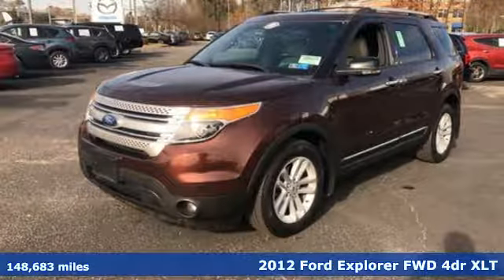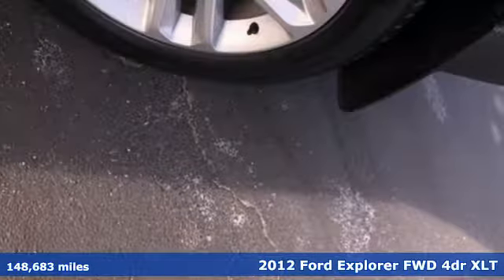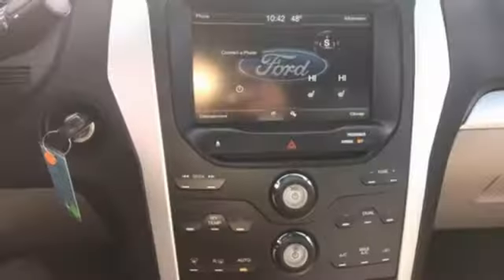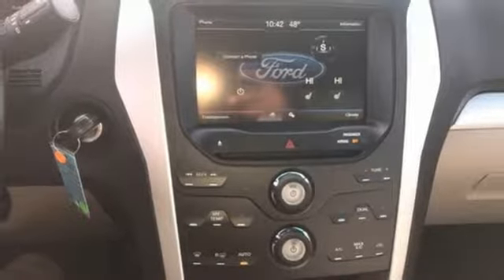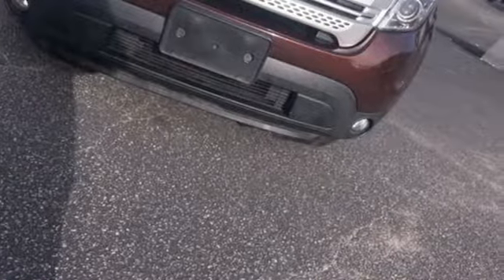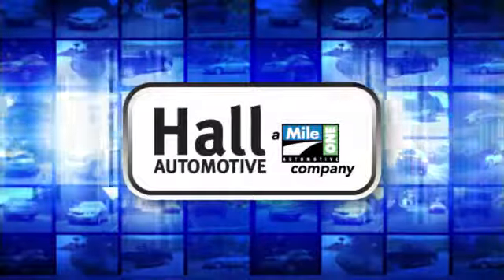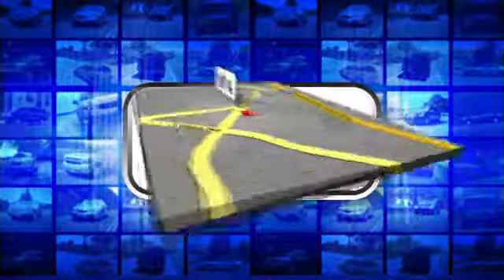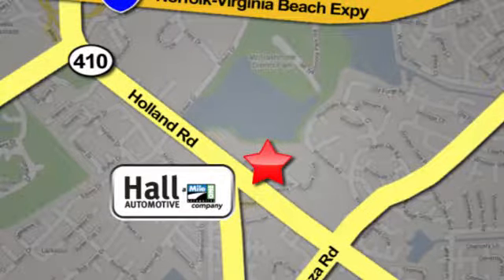Used 2012 Ford Explorer Virginia Beach VA Norfolk, VA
Year: 2012
Make: Ford
Model: Explorer
Trim: XLT
Engine: EcoBoost 2.0L I4 GTDi DOHC Turbocharged VCT
Transmission: 6-Speed Automatic
Color: Red
Interior: Gray
Mileage: 148683
Stock #: 10P83485
VIN: 1FMHK7D92CGA58827
JUST ARRIVED. PENDING INSPECTION. Clean CARFAX. Red 2012 Ford Explorer XLT FWD 6-Speed Automatic EcoBoost 2.0L I4 GTDi DOHC Turbocharged VCTbrbrRecent Arrival! 20/28 City/Highway MPGbrbrAwards:br * 2012 IIHS Top Safety Pick * 2012 KBB.com Brand Image AwardsbrReviews:brbr * You'll like the 2012 Ford Explorer if you seek the tall ride height and useful interior space provided by a traditional mid-size SUV, but not the poor handling and fuel economy penalty. The 2012 Explorer is exceptionally well mannered, has a beautifully designed interior and is an IIHS Top Safety Pick. Source: KBB.combr * Upscale cabin; abundant high-tech features; excellent ride and handling balance; available fuel-efficient turbocharged four-cylinder. Source: Edmundsbrbrbr*Every Internet Price includes current applicable dealer discounts. Your additional costs are sales tax, tag and title fees for the state in which the vehicle will be registered, any dealer-installed options (if applicable) and a $699 dealer processing fee (Virginia, North Carolina). Prices are subject to change, and prior sales are excluded. While every reasonable effort is made to ensure the accuracy of this information, we are not responsible for any errors or omissions contained on these pages. Please verify any information in question with the dealer.

Address:
4372 Holland Rd